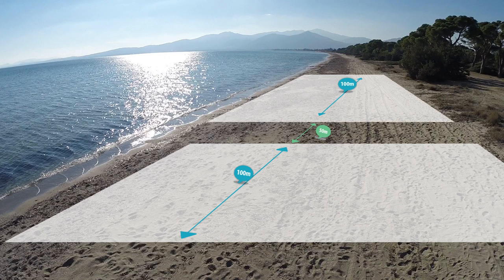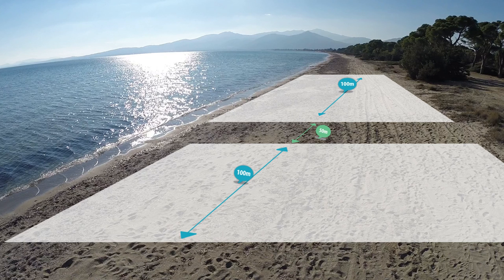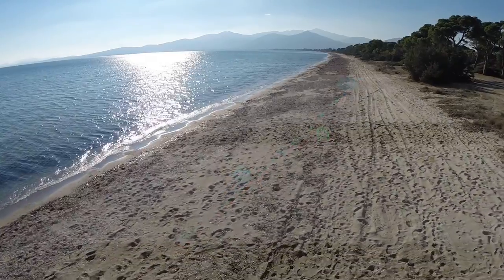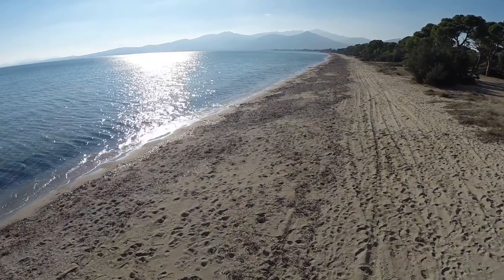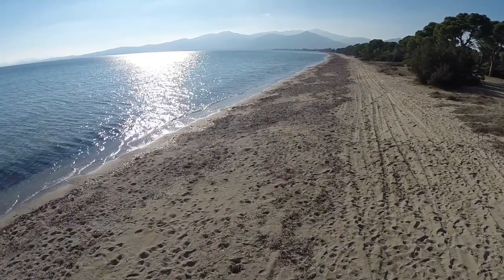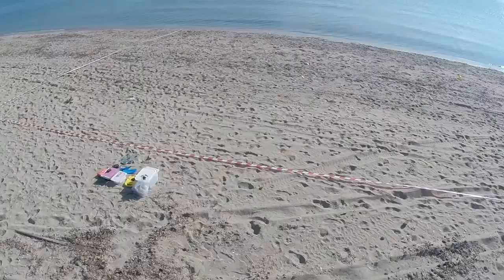MIO-ECSDE/DeFishGear | Guidelines on how to monitor marine litter on beaches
This tutorial is targeted to professionals, practitioners and students working for litter-free coasts and seas. It provides guidance on how to monitor marine litter on beaches according to a standardized methodology.

This film has been developed within the framework and with the financial support of the IPA-Adriatic DeFishGear project.

A MIO-ECSDE Production executed by MIO-ECSDE and DIGIMAGIX